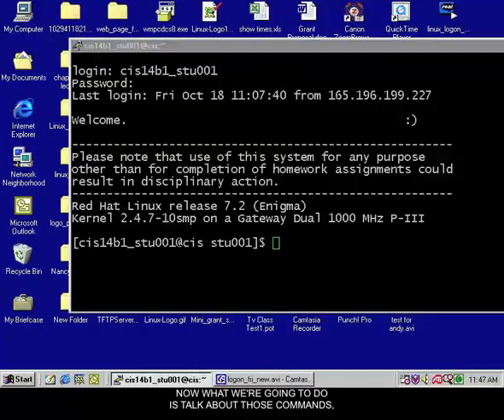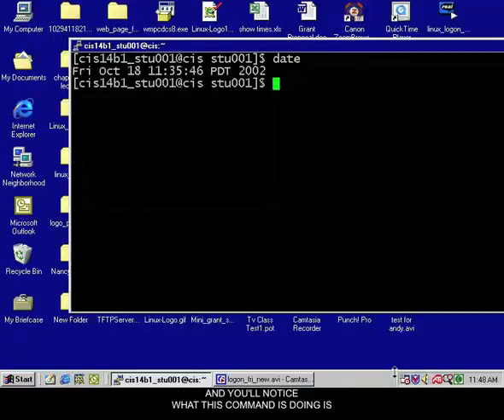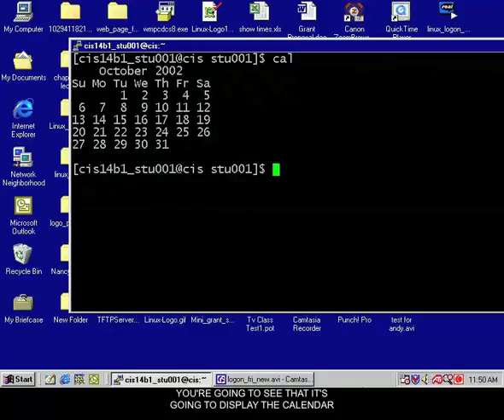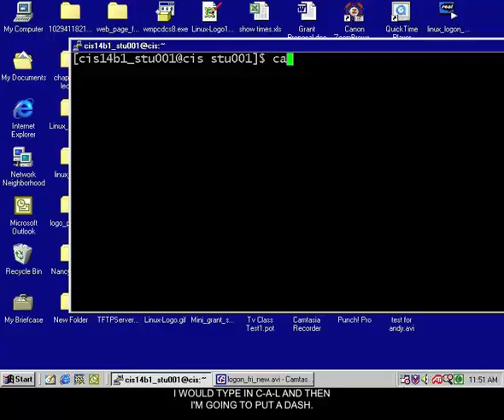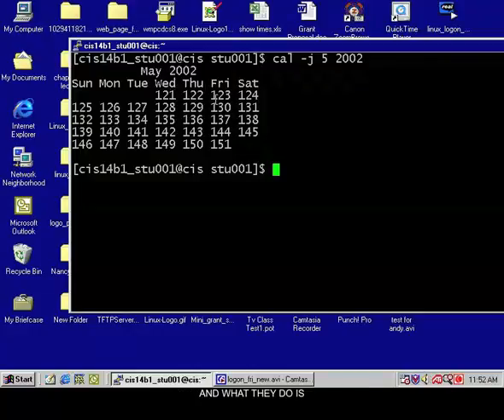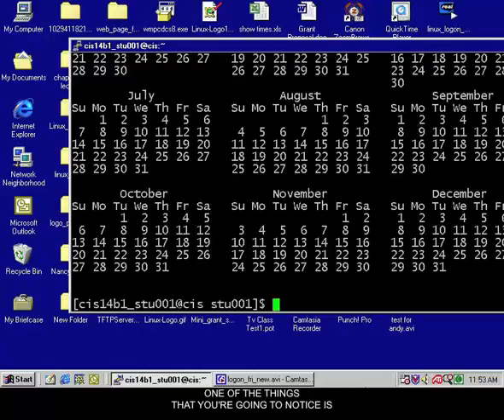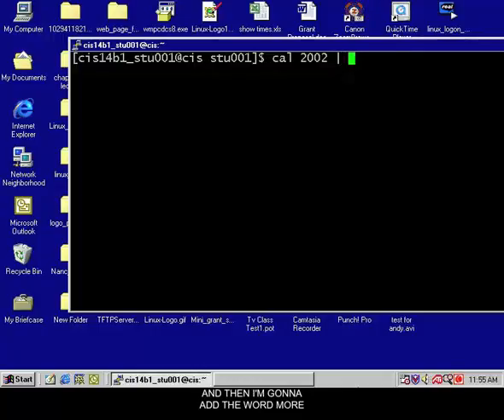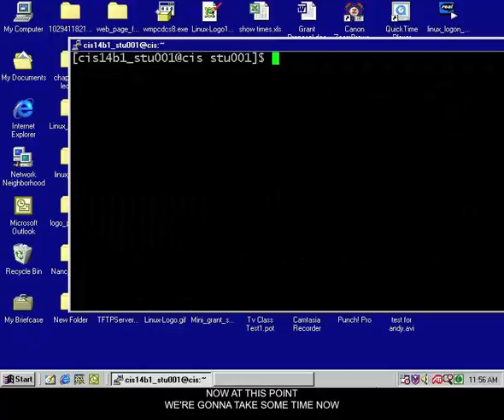How to do clear date and call commnd in linux, Learn Linux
Linux Tutorials,